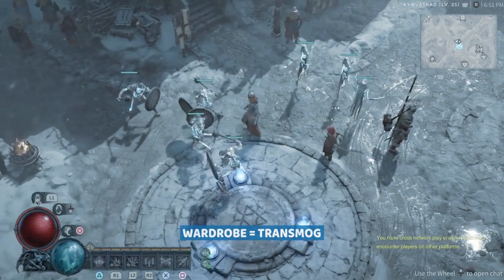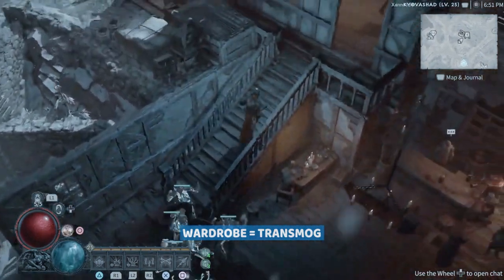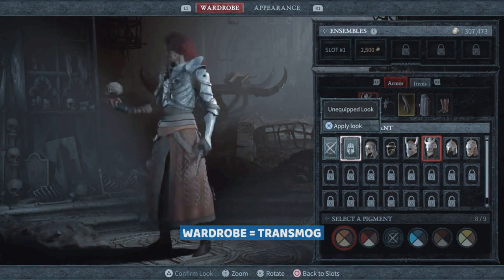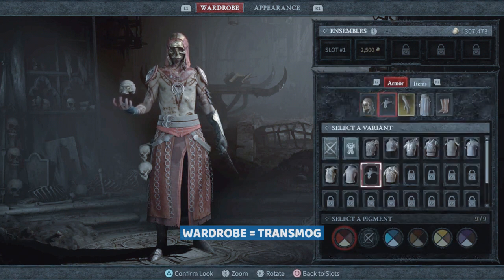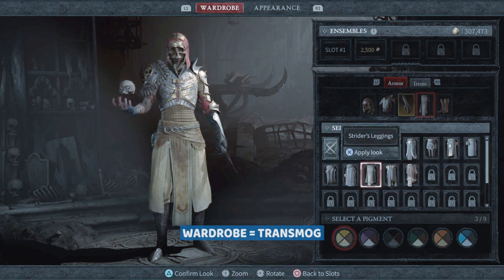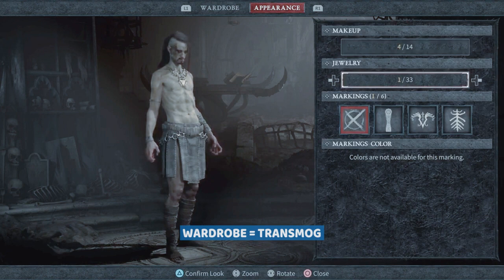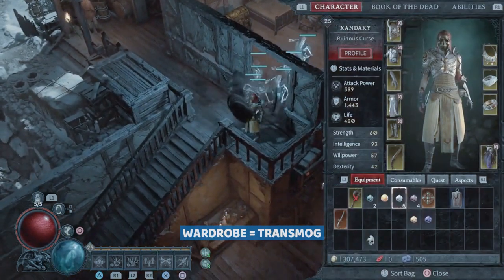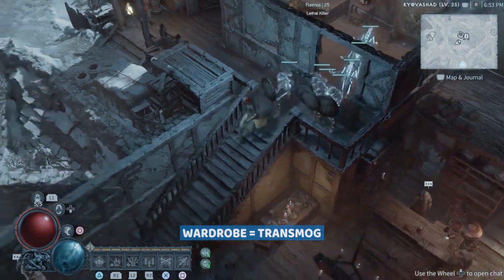Unbelievable Transmog Trick in Diablo 4 - You Won't Believe What Happens When You Helmet Hide!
To change the appearance of your gear, head over to the Wardrobe, indicated by the wardrobe icon on the map that... looks like a wardrobe. You can find it in any major city. Interact with the wardrobe to access the transmog screen. Here, you can switch the look of your equipment by selecting the specific piece you want to transmog, and choosing one of the other gear options below it. You can also change the color of your armor by choosing a pigment at the bottom right of the screen.

If you want to get rid of your transmog, open your inventory and hover over the desired gear. Select the “Hide Transmog” option to return the piece of equipment back to its original form.